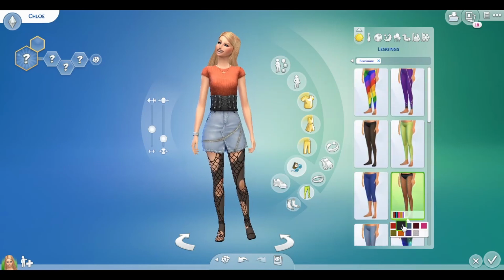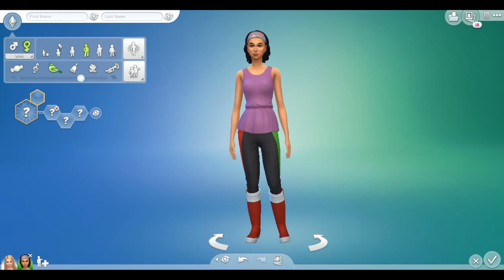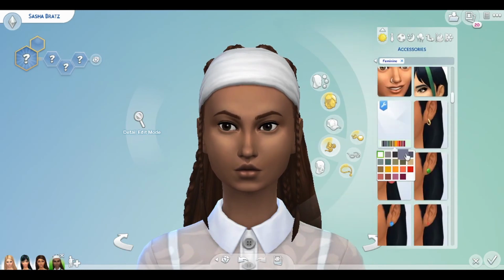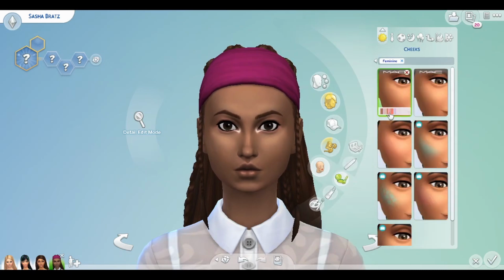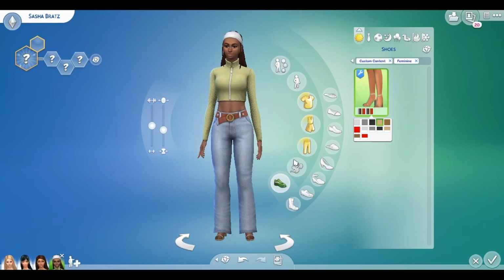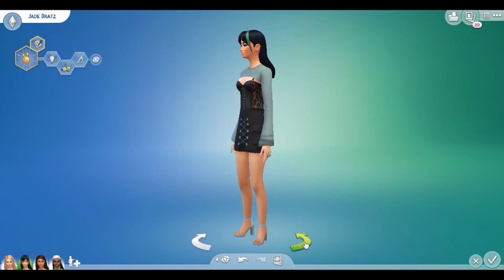Reacreating my Childhood Dolls // The Sims 4: Bratz CC Collection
Hey guys! Bree here, and in this video I recreated the Bratz dolls. I had all the dolls growing up, so it was fun to recreate them in The Sims 4. I made the original four, Chloe, Jade, Yasmin, and Sasha. Did you have the dolls growing up?

Cheats You Need in Your Game:
1. testingcheats true
2. bb.moveobjects on
3. bb.showhiddenobjects
4. bb.showliveeditobjects
5. bb.ignoregameplayunlocksentitlement

▶Gallery ID: TheSimTwins14